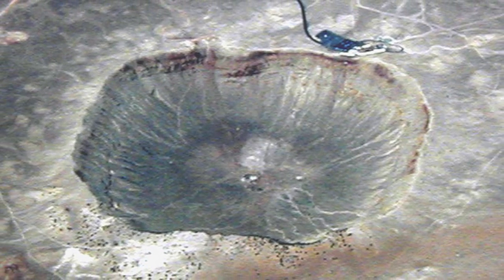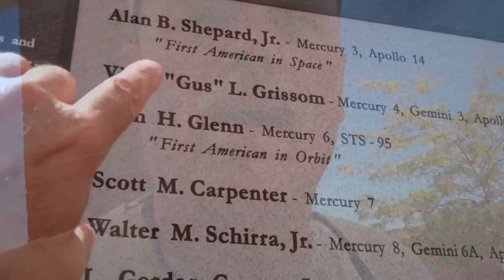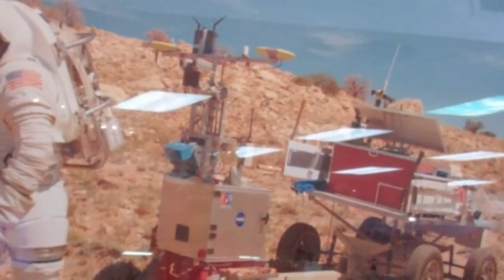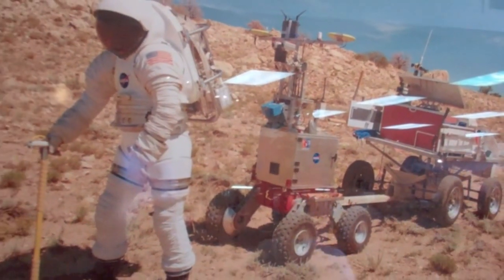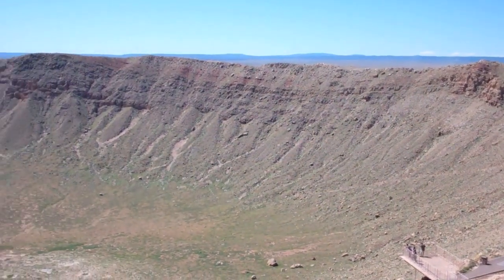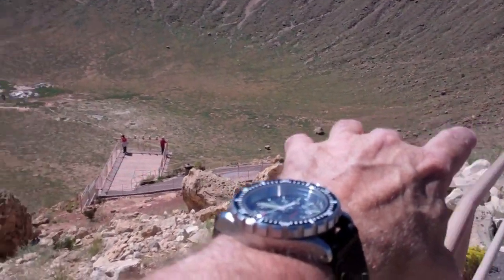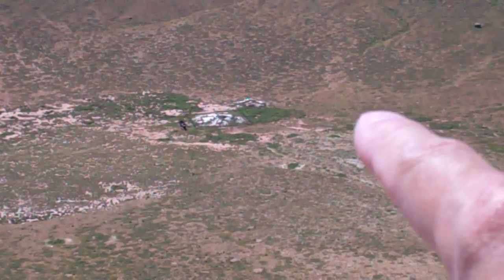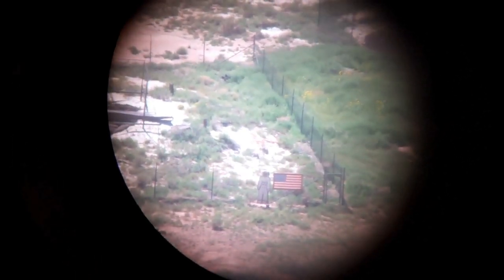Meteor Crater Arizona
"The first proven, best-preserved meteorite crater on earth"

Meteor Crater is a meteorite impact crater located approximately 43 miles (69 km) east of Flagstaff, near Winslow in the northern Arizona desert of the United States.

We start off with a quick view of The Astronaut Wall of Fame and then get some views of this awesome landmark in the great state of Arizona.